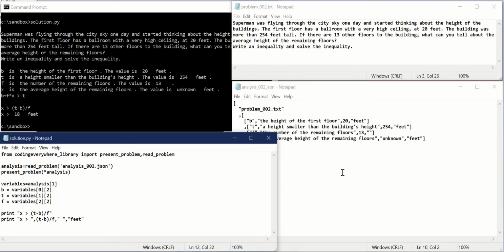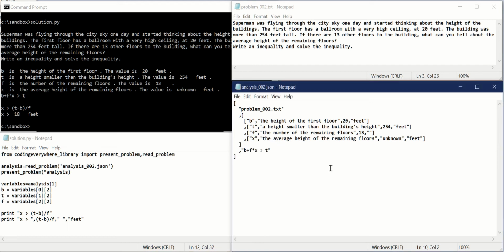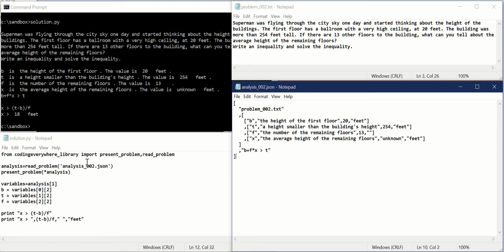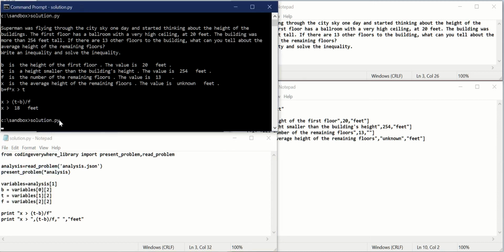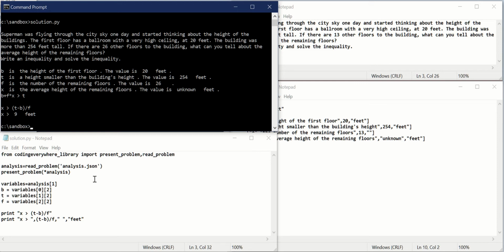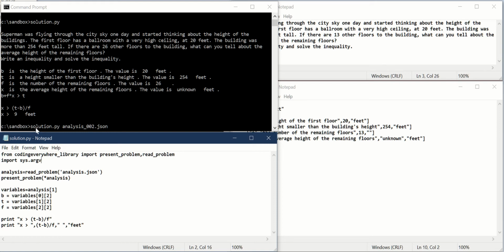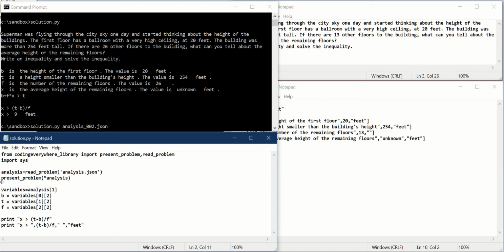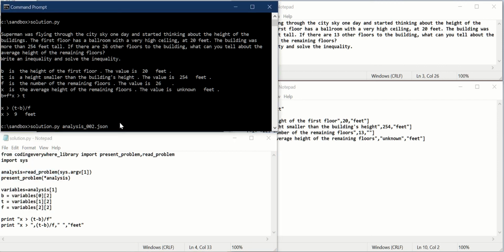How to solve an inequality in Python part 15/45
This video explain how to use the Python sys module to access the command line parameters